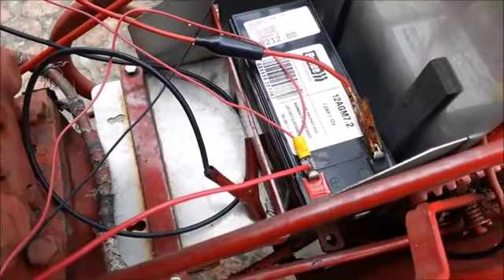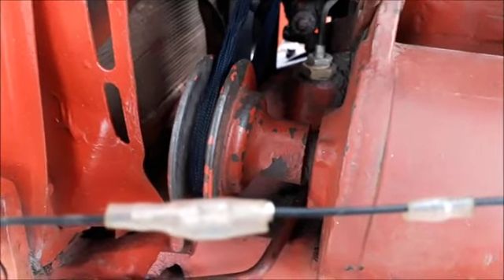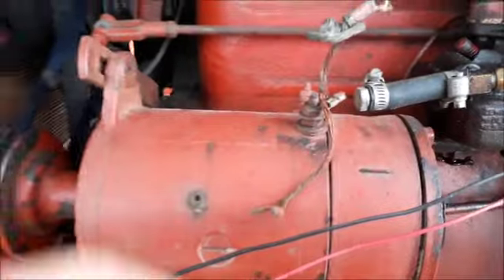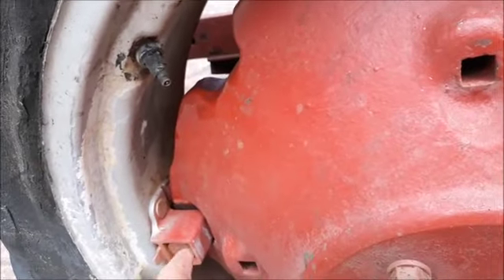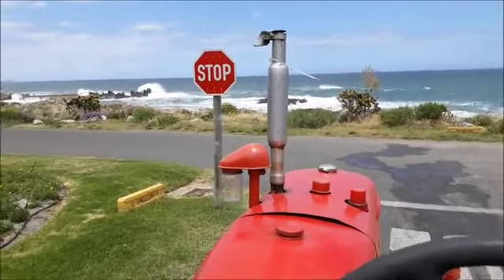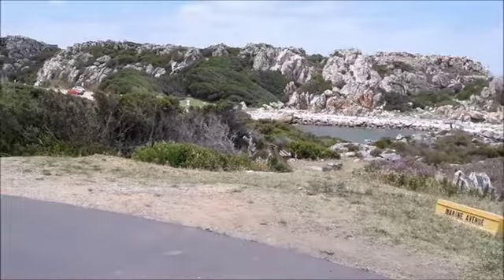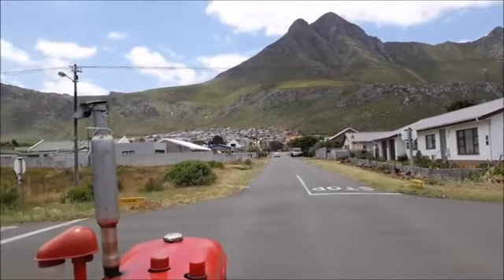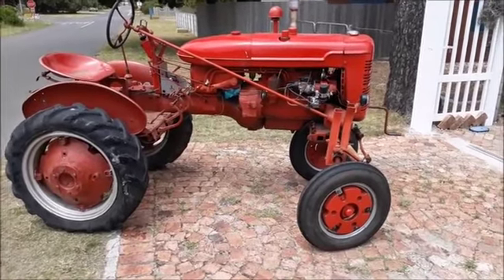Farmall generator question and drive to the sea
This video is about a question on my Farmall generator and drive